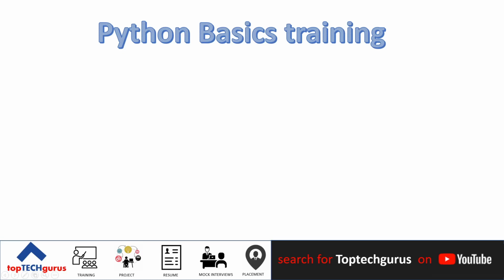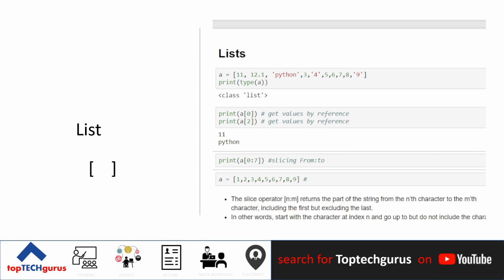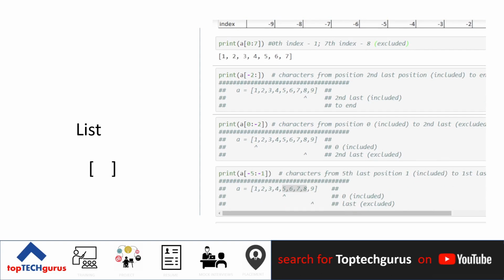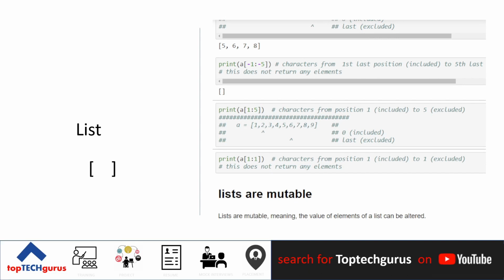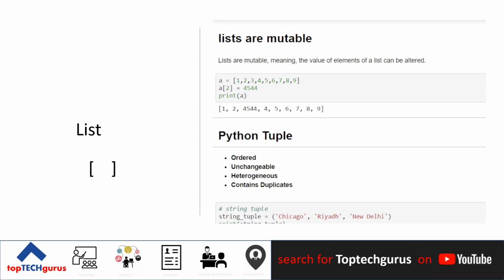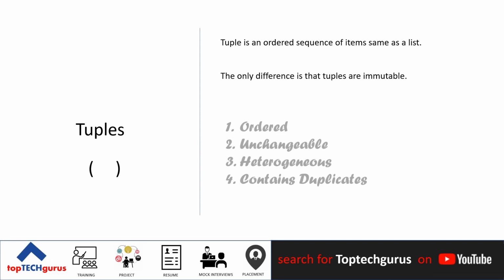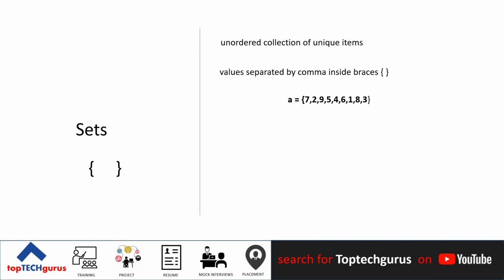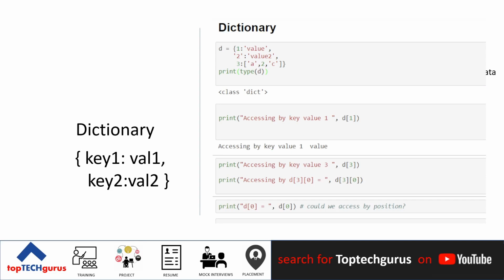#3 Python Basics | Lists, Tuples, Dictionaries and Sets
In this video we will see :
- Why we use Variables in Python

Reference Links mentioned in the video:
📖 Quiz # 3